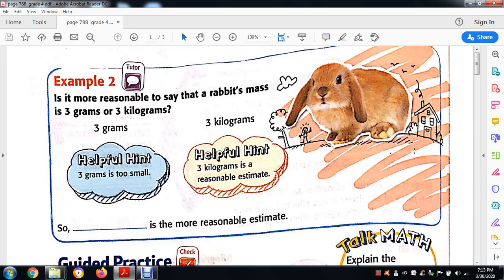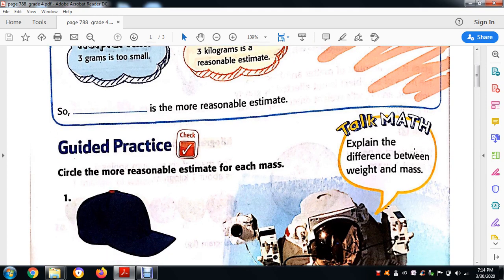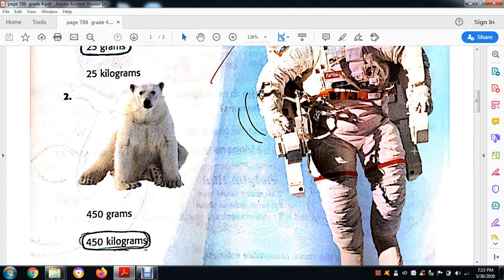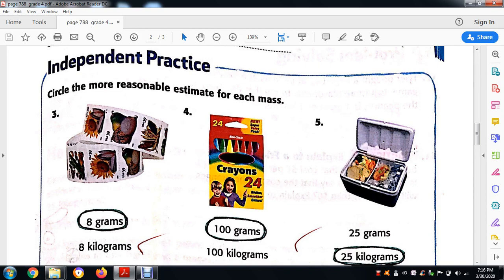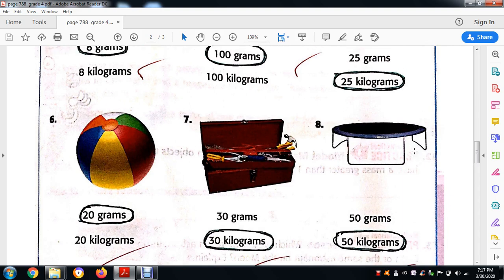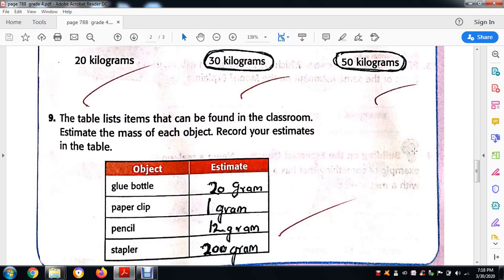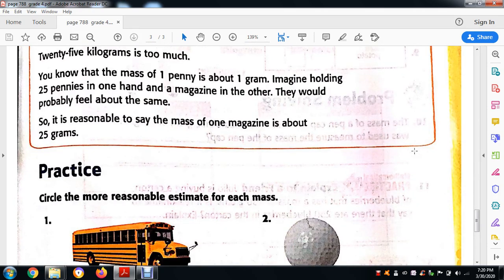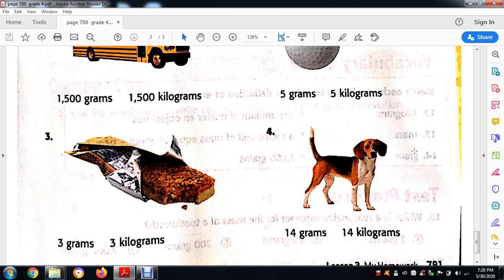Grade 4 Mathematics Chapter #12 Lesson #3, Metric Units of Mass, Page# 788